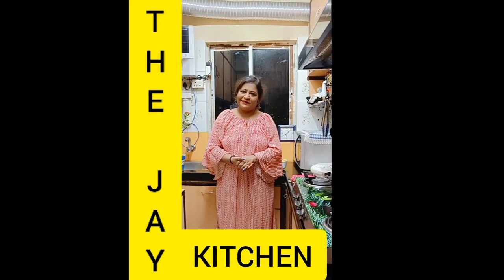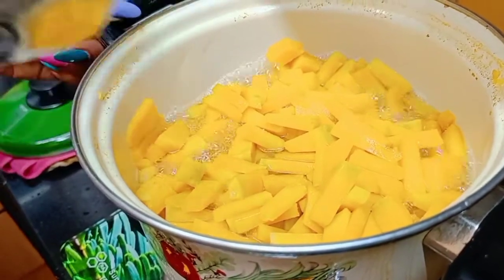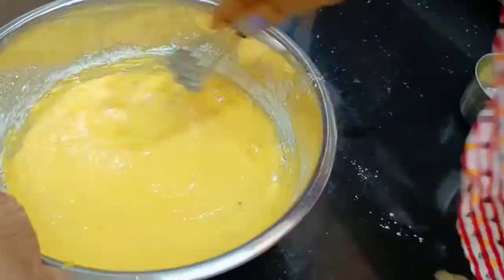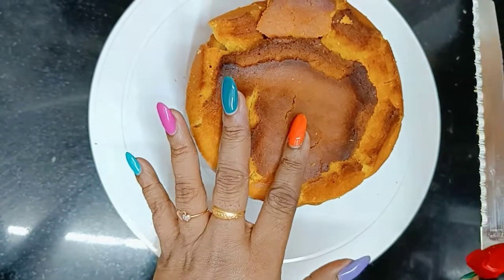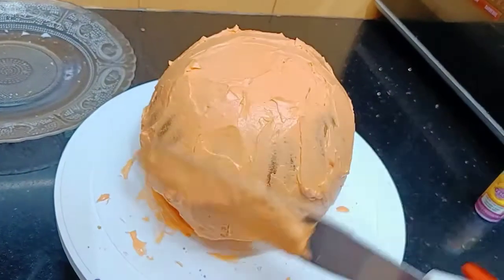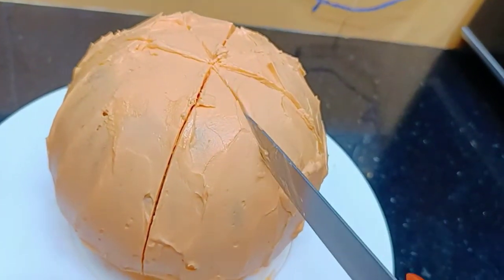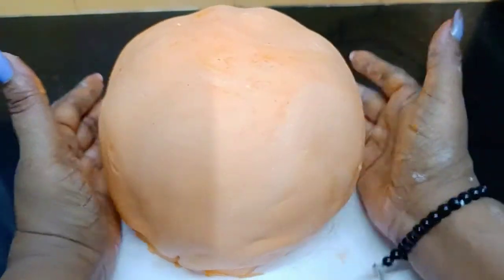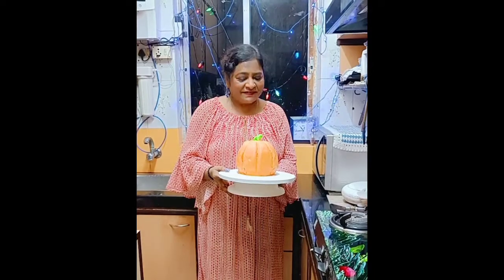PUMPKIN CAKE# HALLOWEEN SPECIAL- THE JAY KITCHEN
Pumpkin Cake |  Dessert | Halloween special

From The Great Pumpkin to pumpkin pie to pumpkin spice lattes, the pumpkin is an American icon. Nothing signals the start of autumn like the arrival of pumpkins. Originating in Central America over 7,500 years ago, archaeologists discovered the oldest domesticated pumpkin seeds in the Oaxaca Highlands of Mexico. These seeds grew much different pumpkins than the orange variety we are accustomed to today. In its original form the pumpkin was a small, hard ball with a bitter taste. Pre-Columbian Native Americans domesticated pumpkins for their flesh rather than their nutritional, readily available seeds. The pumpkin was one of the first wild plants cultivated for human consumption in America, making it an extremely important part of our culinary history. The possibility of having access to something that could be planted, controlled and eaten meant less need for foraging and more likelihood of settling down in one place. Because of their thick and solid flesh, pumpkins could easily be stored throughout the winter and times of scarcity.

Halloween evolved from the ancient Celtic holiday of Samhain. Over the centuries, Halloween transitioned from a pagan ritual to a day of parties, costumes, jack-o-lanterns, and trick-or-treating for kids and adults.

PUMPKIN CAKE
INGREDIENTS
FOR CAKE BATTER
150 gms All Purpose Flour/ Maida
150 gms Powdered Sugar
1/2 Tsp Baking Powder
3 Cardamoms & A small Piece of Cinnamon stick
1/4 Cup of Oil
2 Eggs
1 cup Pumpkin Puree
A pinch of salt
Orange and Green Food Colour

FOR BUTTERCREAM FROSTING
200 gms Unsalted Butter
200 gms Powdered Sugar

FONDANT TO DECORATE

Enjoy with your family..